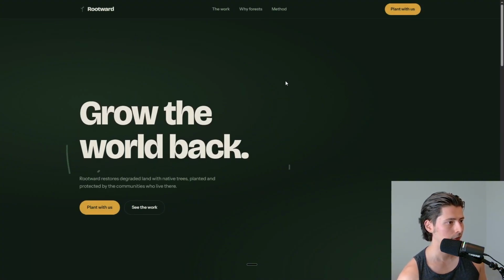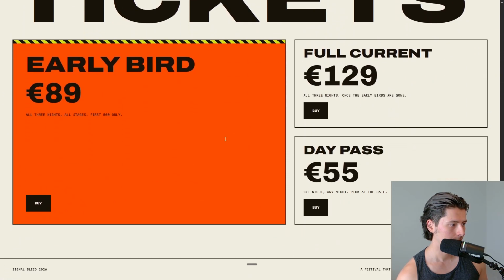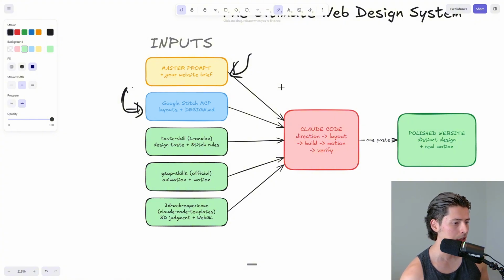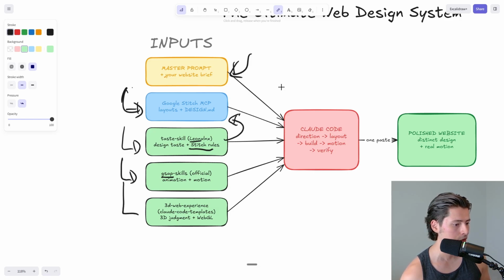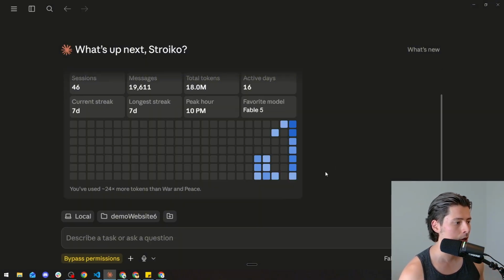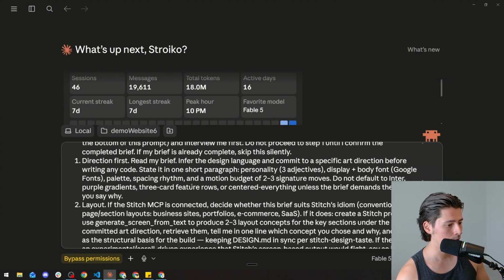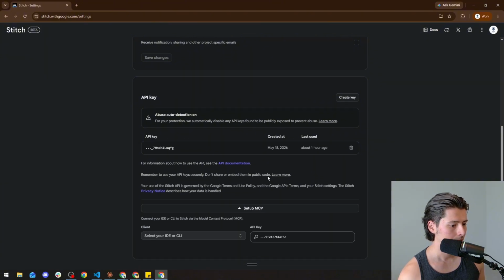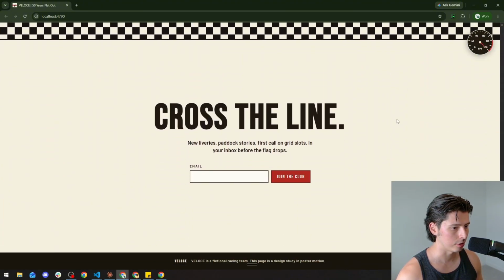Fable 5 Fixed My AI Website Design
Yeah, I agree. The structure started feeling too much like the reference instead of sounding like you.

Here’s a tighter rewrite that keeps the substance but feels more natural and original:

I’m Stroiko — a mechanical engineer who uses Claude to design, code, automate, and build real products. I’ve used it to build the front end of a SaaS doing around $2,000/mo MRR, and on this channel I break down the systems I actually use.

For this video, I’m showing you how I get past generic AI-made websites and build more custom, animated experiences with Claude Code, Google Stitch, and a curated set of frontend skills.

Summary ⤵️

You’ll get the exact master prompt and the full design stack behind it: Google Stitch, Stitch MCP, the Taste Skill, GSAP animation skills, and a 3D web experience skill.

I’ll show you what the system can produce, then walk through the setup inside Claude Code, how the prompt checks and installs what it needs, how it sharpens weak website briefs, and how the final site gets generated.

By the end, you’ll have a reusable workflow for building polished websites for your own projects or for clients.

More Links ⤵️

Chapters ⤵️

0:00 Intro + what you’ll build
0:20 Animated website examples
1:28 How the design system works
1:56 Google Stitch + Stitch MCP
2:30 Taste Skill: removing AI slop
3:06 GSAP animation + motion skills
3:27 3D Web Experience Skill
4:04 Setting up Claude Code
4:51 The master prompt + automatic skill setup
5:22 Claude grills your website brief
5:54 Google Stitch API key + MCP setup
7:01 Running the full system
7:10 Final animated racing website
7:46 Taking it further with Meshy + Blender MCP